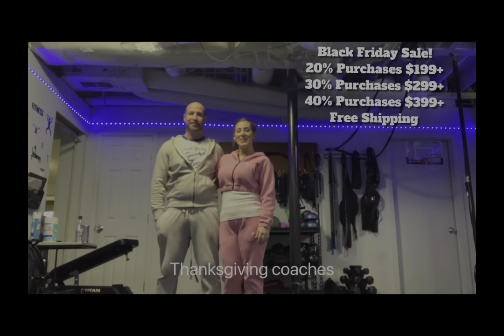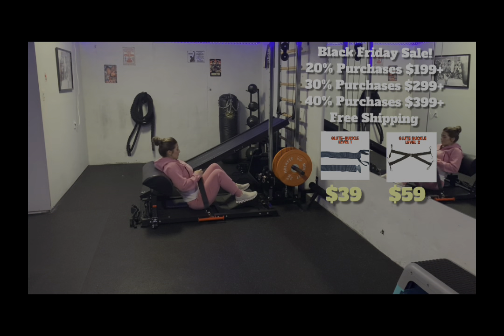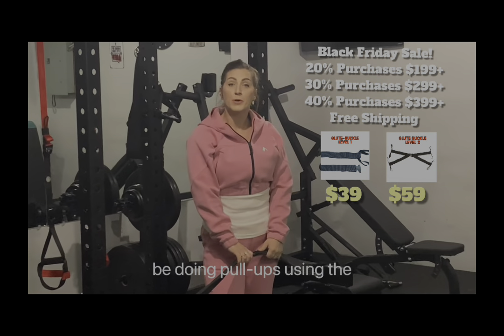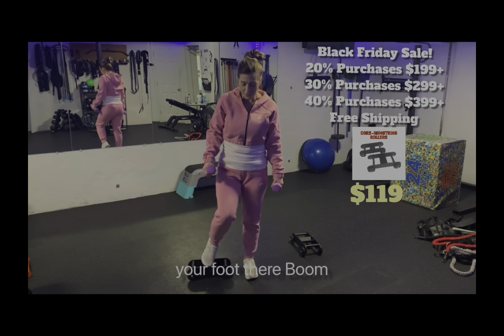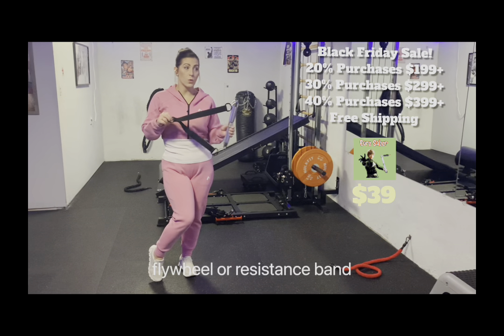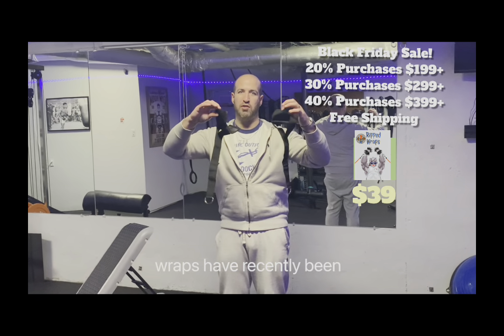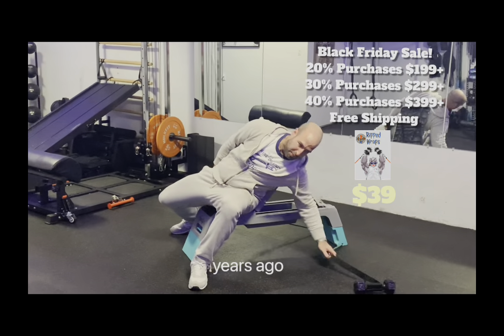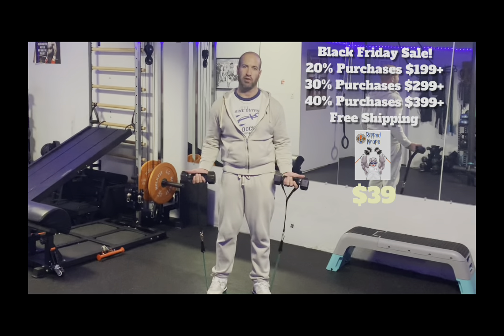Sale! Up To 40% Off Black Friday! Check Out Some Of Our Other Favorite Products At Squatharnes.com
Do something different this holiday season and stock up on the gift of fitness!! Here are some of our lesser-known specials.  Here at Squatharness.com, we take special pride in creating unique and cutting-edge fitness products for bodybuilders, athletes, and functional fitness fanatics! Take advantage of the following specials:
20% off anything over $199
30% off anything over $299
40% off anything over $399
 These products are designed exclusively by a personal trainer with over 15 years of experience, and they are inspired by the versatile needs of his clientele.  These products are effective, safe, unique, and an extraordinary value! Not to mention you are supporting a small family business that built this business from the ground up.  God bless and Happy Thanksgiving!!